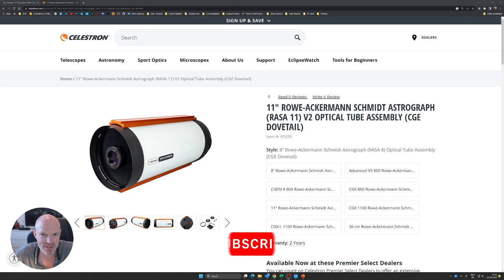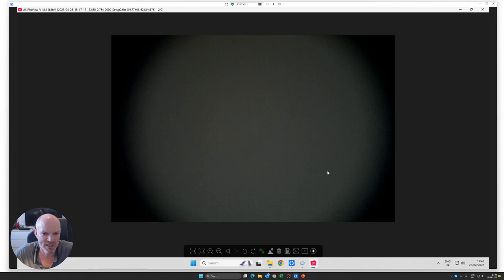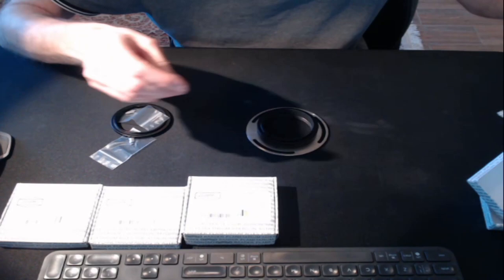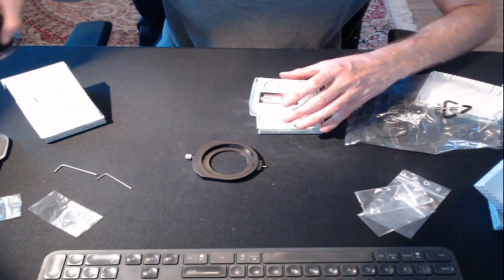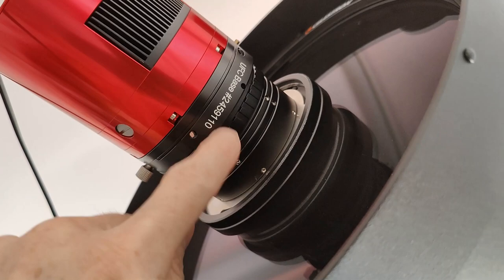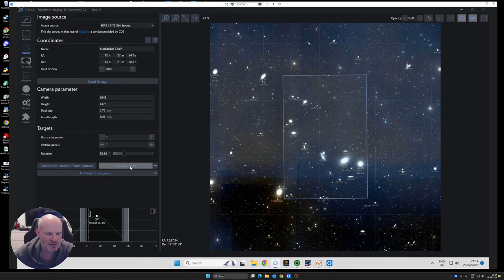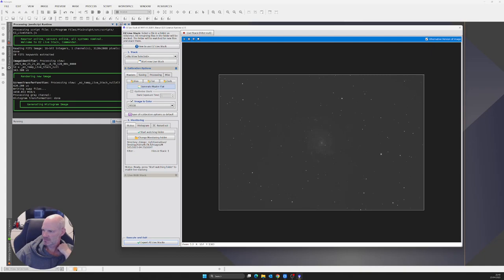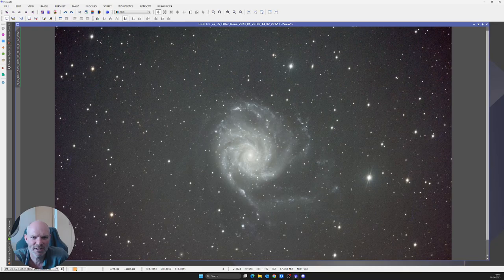Tackling Vignetting on the RASA11 with the Baader UFC system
Always had issues with heavy vignetting on the Rasa11 when using it with the supplied camera connection plate and my ASI2600MC camera.

Tried a couple of different attachments, but no success, and after doing some digging found a thread on Cloudy Nights which talked about this issue and recommending the Baader Universal Filter Changer (UFC) system to help with this.

To reach the necessary 72.8mm back focus, ordered up the necessary parts and here we are. The parts I used were:
2459126 - Rasa11 adapter plate
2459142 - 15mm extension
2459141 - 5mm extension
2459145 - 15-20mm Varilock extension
2459110 - Base Filter chamber
2459115 - T-2 Adapter

For the filters,
2459113 - unmounted 50.4mm filter slider
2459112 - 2" mounted filter slider

Using the Varilock extension, gives me flexibility to dial in the correct back focus, to compensate for filters etc.

I also purchased an unmounted 50.4mm UV/IR Cut filter to go into the unmounted slider, so that I didn't need to move my existing UV/IR cut filter between different telescopes. My Edge11 has the ZWO filter drawer so could leave my other mounted UV/IR cut filter for that setup.

The ZWO filter drawer assembly that is now 'spare' from my RASA setup will be moved to my Lunt LS80 setup which currently does not have any filter drawer system.

Bresser AR90s/500
NexDome Observatory